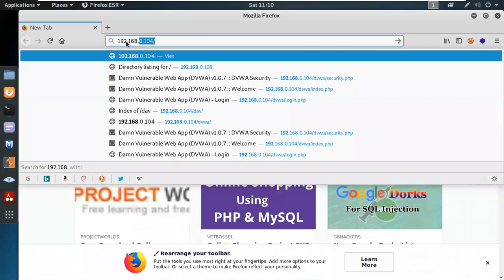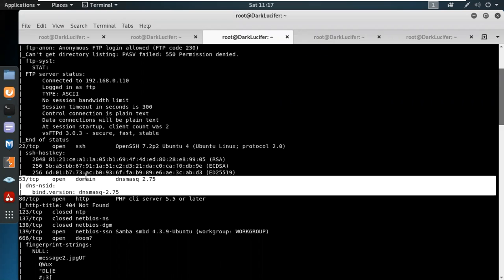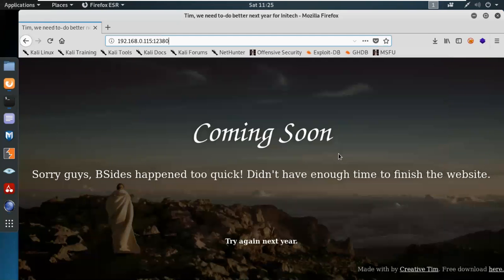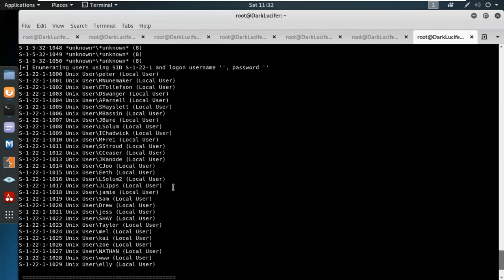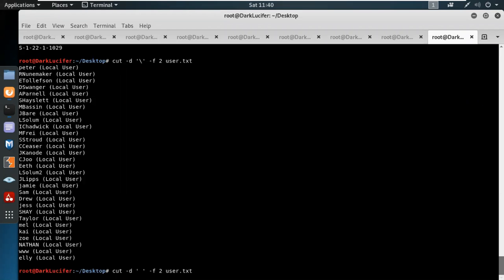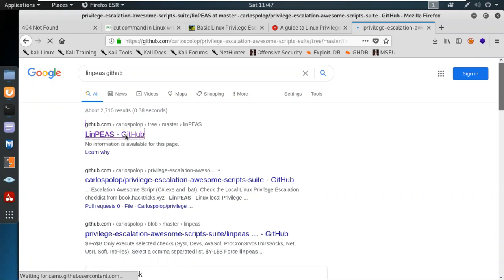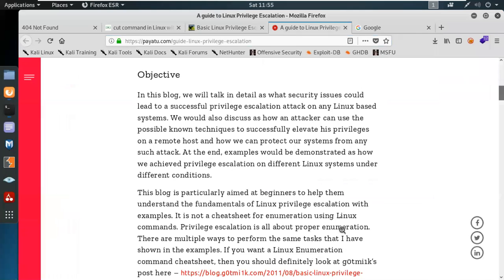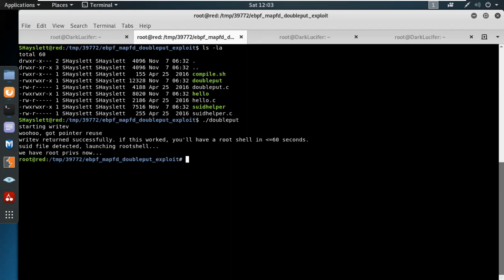SMB Enumeration - Penetration Testing Tutorial | Craw Cyber Security